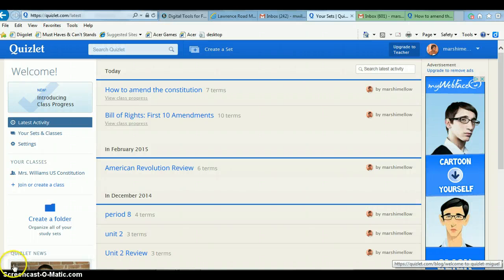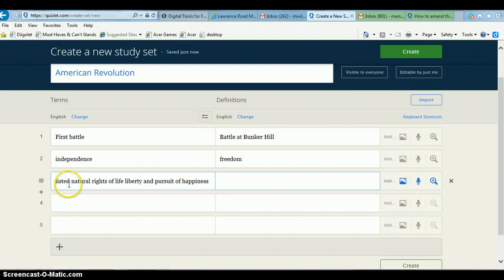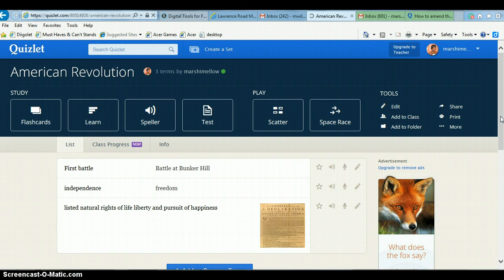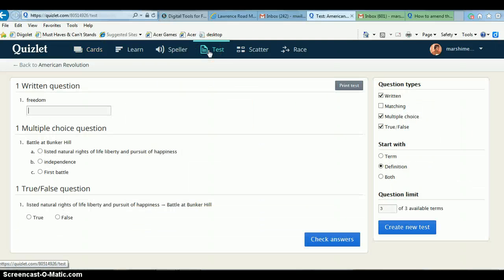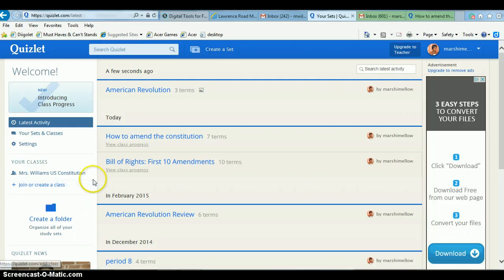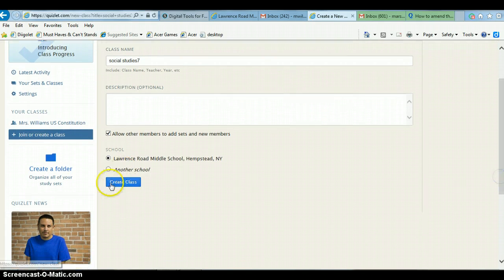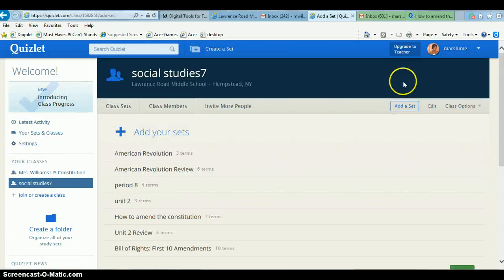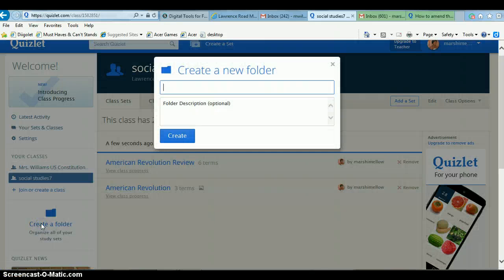How to use quizlet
making quizlet review cards